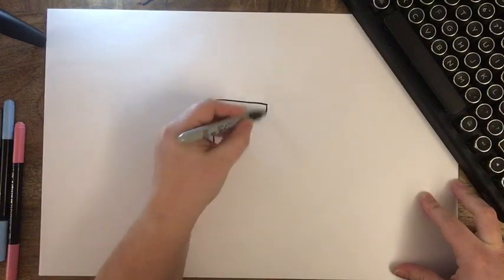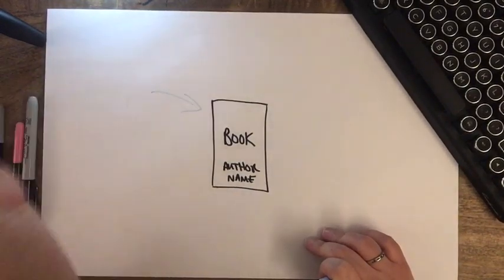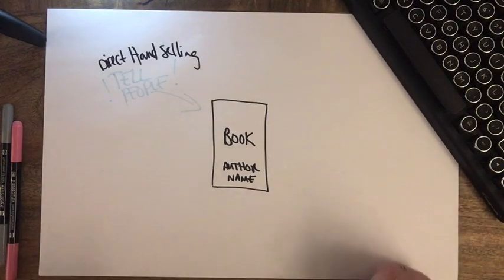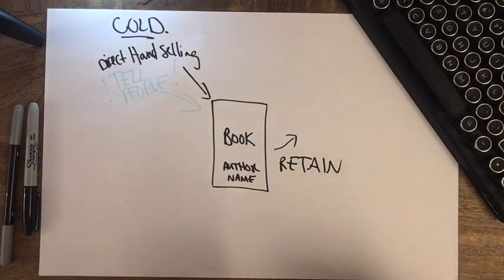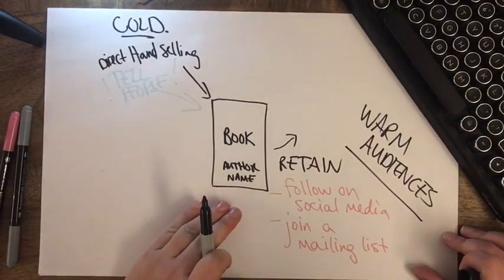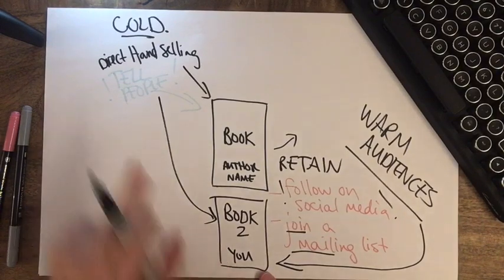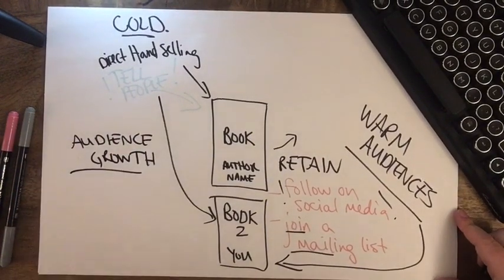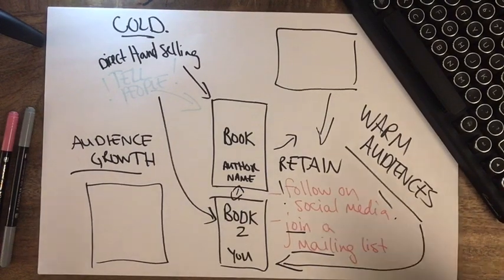Book Marketing Basics #1: Cold vs Warm Audiences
I got a cool swing arm tripod that clamps to my desk, so I can do overhead shots! Take that, COVID-19. We're going to do some serious book marketing talk this month. This is my very first attempt at it, so I need to tweak a few things (the sound is a bit tinny), but I like this!

If you want to do a deeper dive into writing and publishing, check out my non-fiction books and if you'd prefer to escape in a romance novel right now, I suggest Love on a Spring Morning (by Zoe York) or Prime Minister (by Ainsley Booth), both of which are free right now.

Love on a Spring Morning (widower, movie star, small town feelings)
Prime Minister (age gap, but she's not really HIS intern, and they complete each other)
Romance Your Brand (non-fiction, because come on Zoe, we want to write)